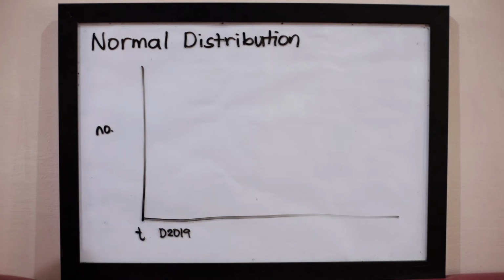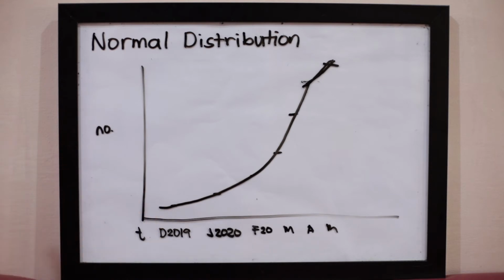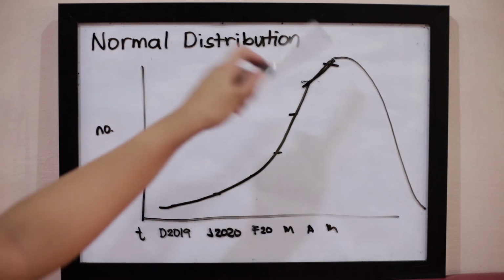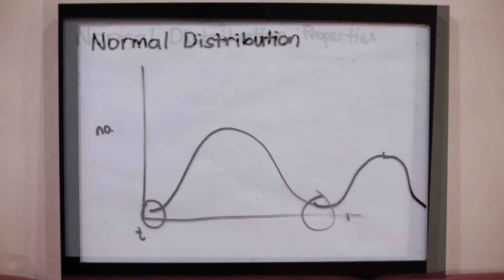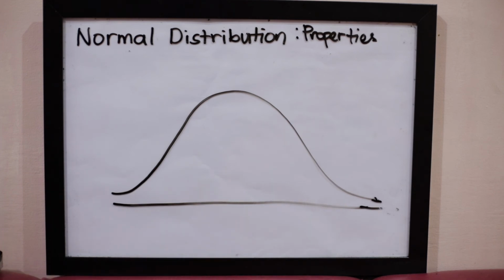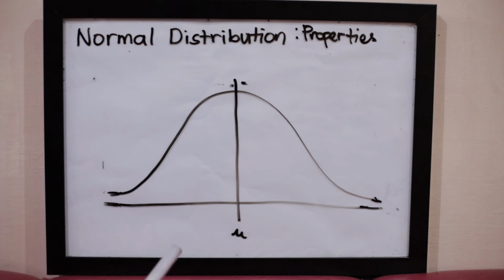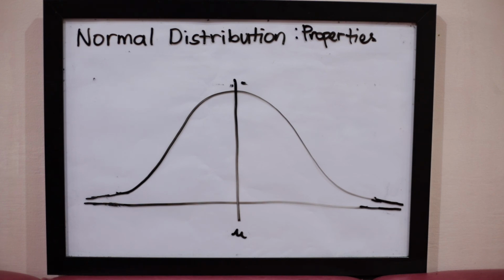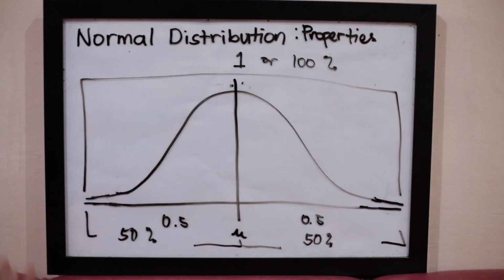STATS_Introduction to Normal Distribution